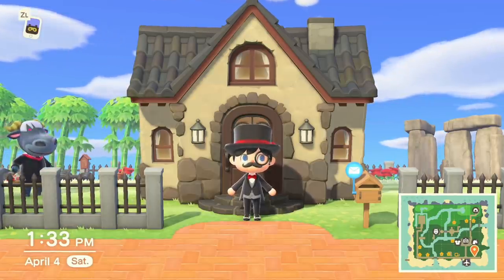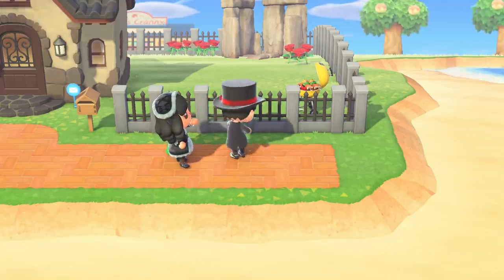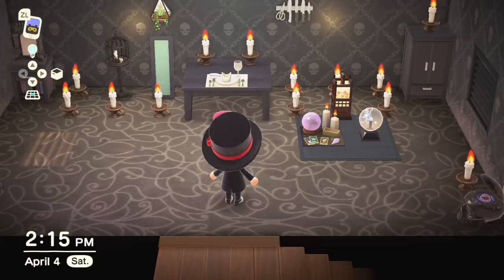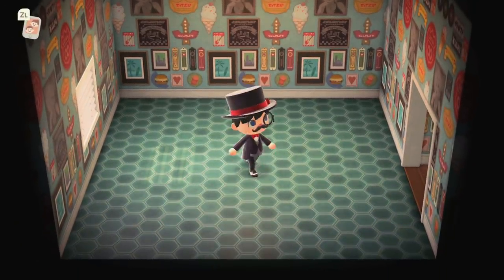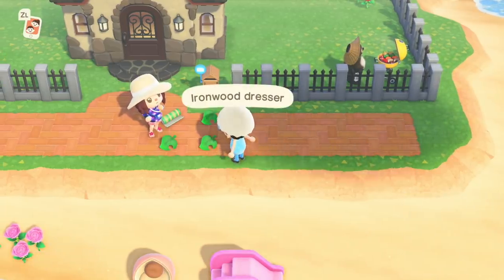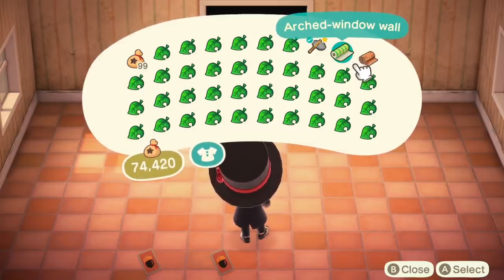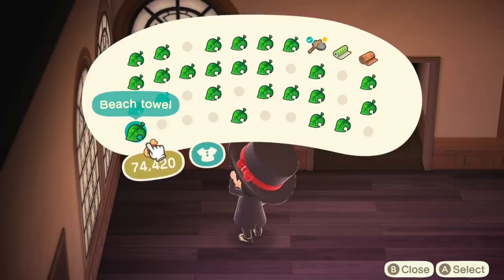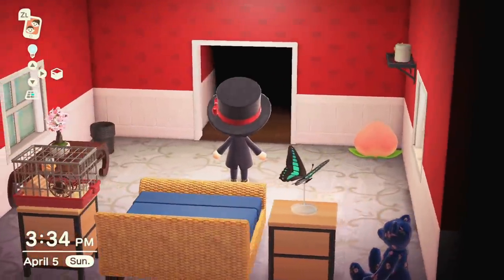I Let The Internet Decorate My House In Animal Crossing New Horizons